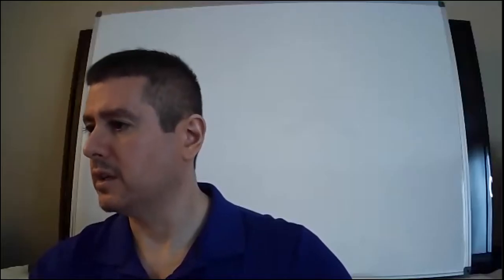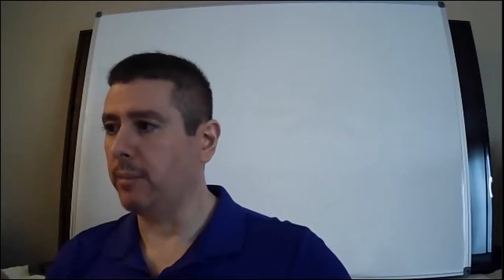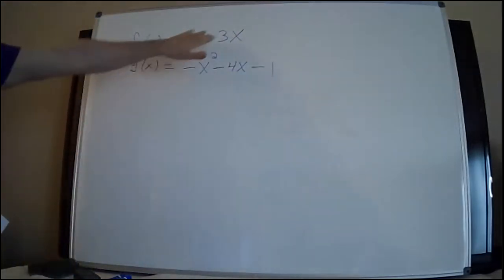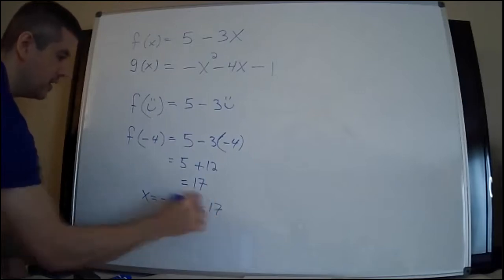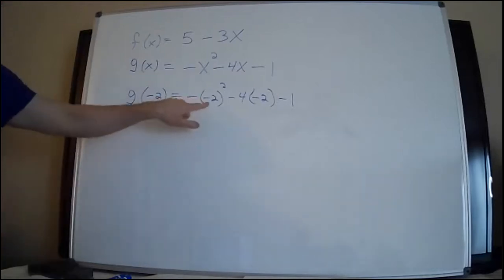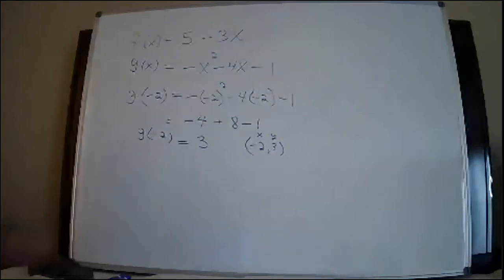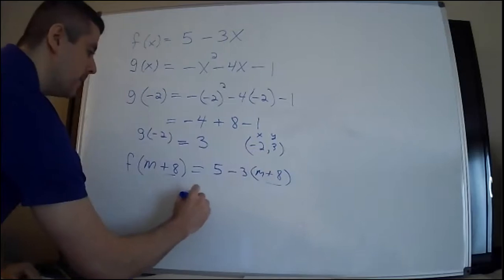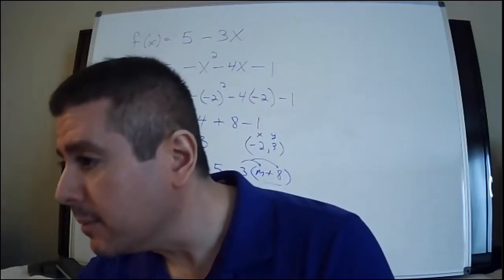1375 Function Intro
The introduction to the concept of functions.

Will Colucci